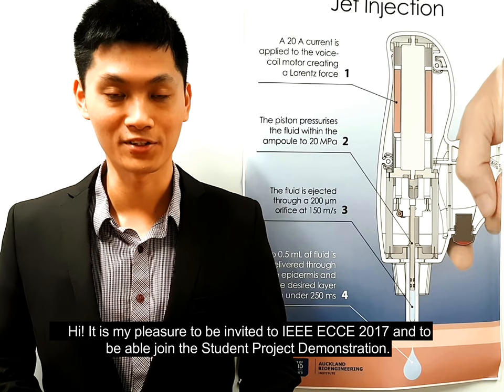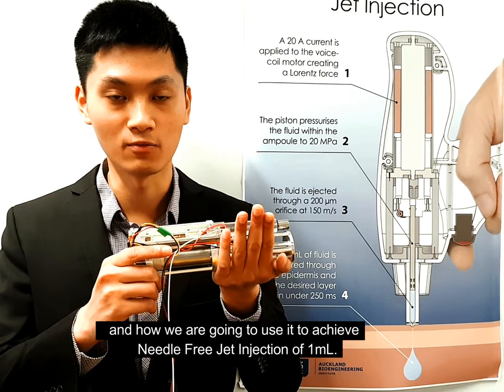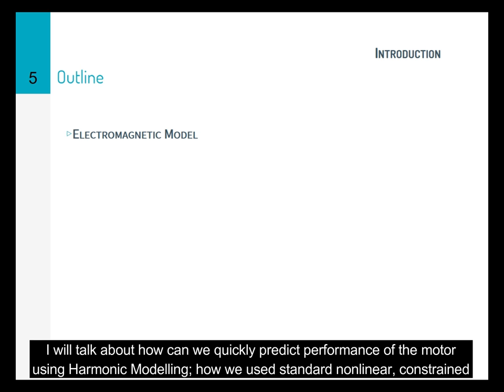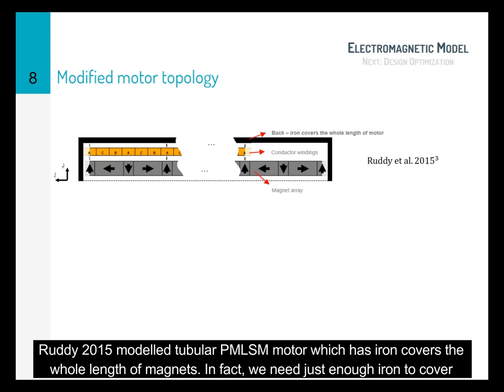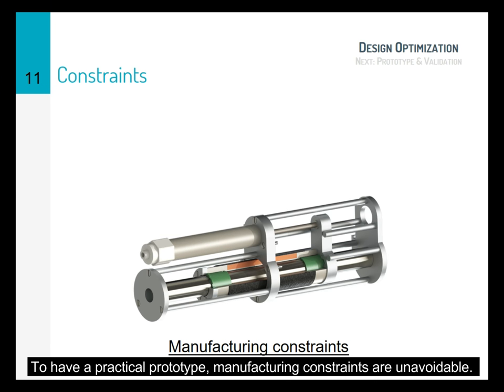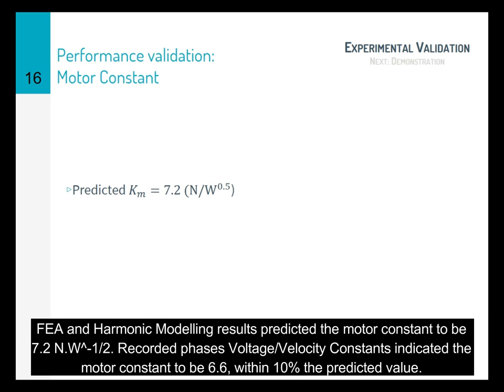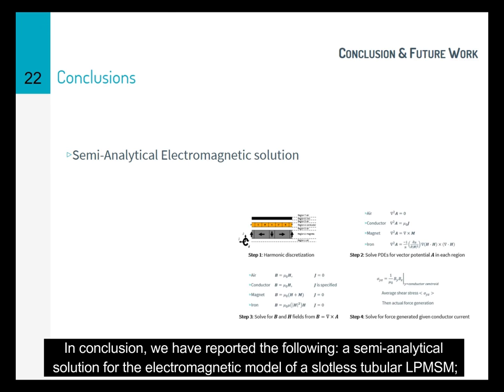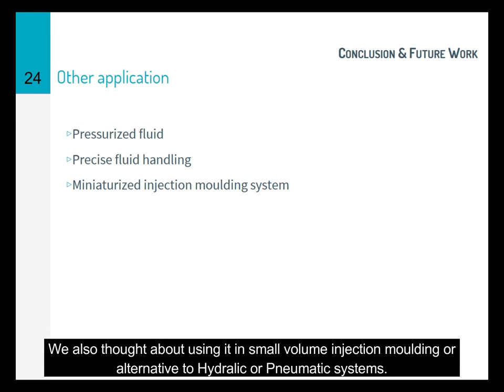A Linear permanent magnet synchronous motor for Needle-free Jet Injection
This video is submitted to IEEE ECCE 2017 Student Project Demonstration.

Authors: Nick N. L. Do, Andrew J. Taberner, and Bryan P. Ruddy
Copyrights belong to the Auckland Bioengineering Institute, The University of Auckland.

Needle-free jet injection allows delivery of liquid drugs through the skin in the form of a narrow fluid jet traveling at high speed, minimizing the risk of accidents. The use of a controllable actuator to drive this process has many advantages, but the voice coil actuators previously used are too large and heavy for practical use with common injection volumes (~1 mL). We instead propose a compact slotless tubular linear permanent magnet synchronous motor design for jet injection. The design was determined by utilizing a semi-analytical electromagnetic modeling technique to predict the performance of any given motor design, an optimization scheme for the motor mass at a given power dissipation, and an automated routine for estimating cogging force using finite-element analysis. A prototype motor was constructed, with a nominal mass of 322 g, a stroke of 80 mm, and a target operating power of 1.2 kW; experimental data show that the motor constant is within 10 % of the target, and that the cogging force is in close agreement with the model. The design methodology explained here shows the benefits to integrated design optimization of both the actuator and the load, particularly in systems that drive fluid pressure loads, and also opens the door to controllable injector designs for larger volumes.

Keywords—Drug delivery, design optimization, electromechanical systems, actuators, linear permanent magnet synchronous motor, magnetic fields